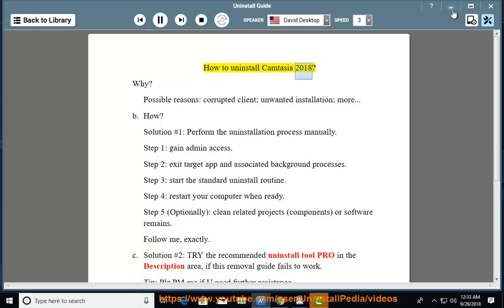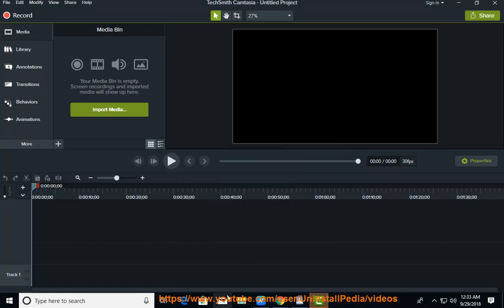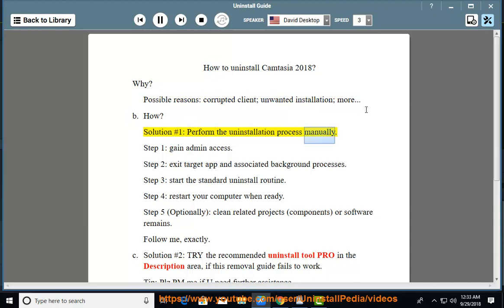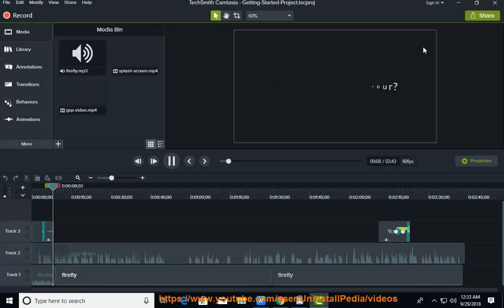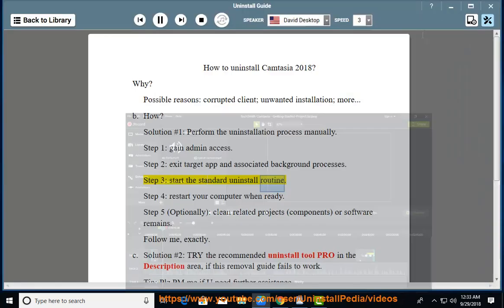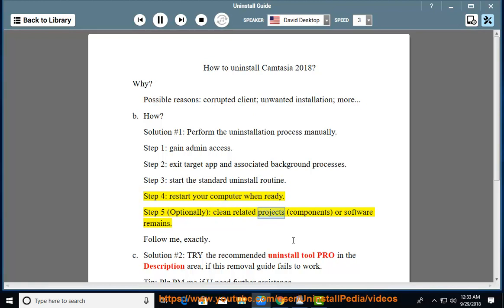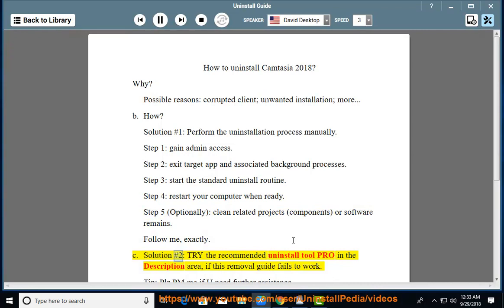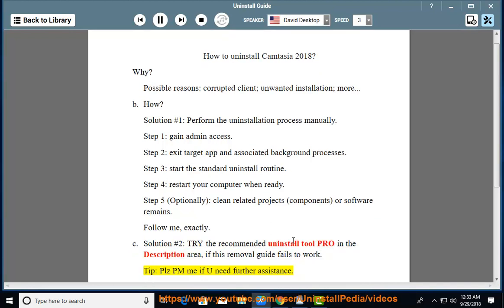How to uninstall Camtasia 2018 in Windows 10?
Task: Uninstall Camtasia 2018.